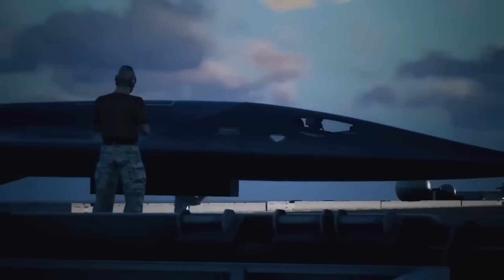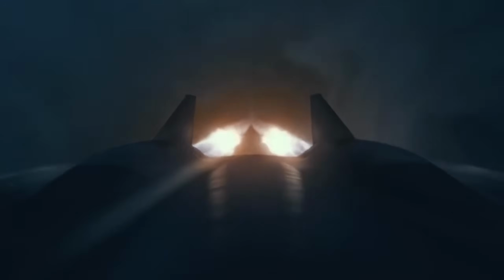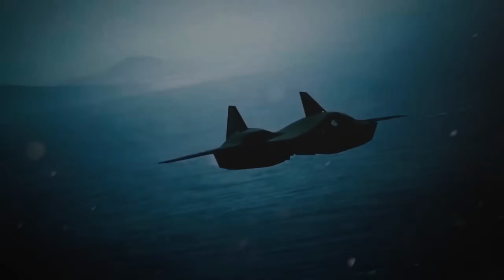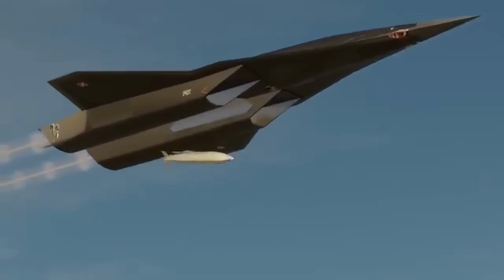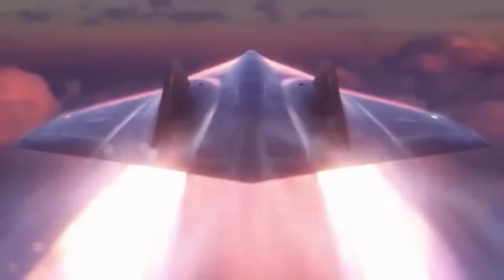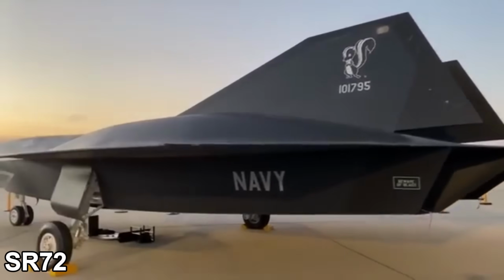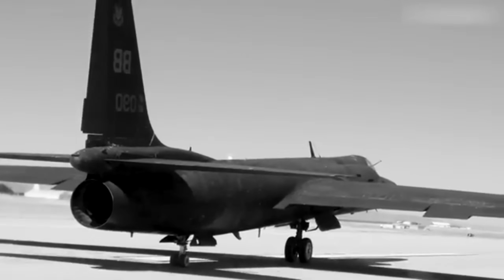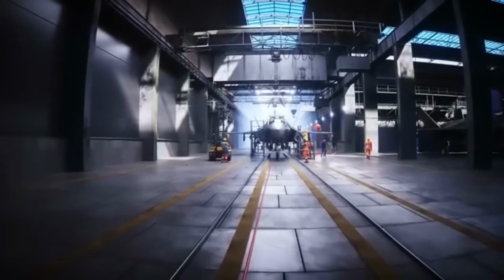SR-72 Darkstar Upgrade REVEALED – The Next-Level 5+ Gen Fighter Jet!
✈️ SR-72 Darkstar Upgrade REVEALED – The Next 5+ Gen Jet? 🚀
When the SR-72 was first announced, many thought it was science fiction. But now, Lockheed Martin’s Skunk Works is turning fiction into fact. Introducing the SR-72 Darkstar – the 5+ generation successor to the legendary SR-71 Blackbird. 🕵️‍♂️🛩️
In this video, we uncover:
🔹 The secrets behind the SR-72’s hypersonic tech
🔹 Why it's called the “Darkstar”
🔹 How it builds on the unmatched legacy of the SR-71
🔹 The future of U.S. Air Force dominance 💥
🔹 Rare facts about the SR-71's record-breaking speed & stealth
👽 From black projects to high-altitude stealth missions, the SR-72 is shaping the future of American air superiority — and it’s happening quietly, behind closed doors.

Welcome to Force News – Your Frontline for U.S. Navy & Military Power Updates! ⚓📰

Stay updated with the latest news, technology, and operations of the U.S. Navy, Air Force, Marines, and more 🇺🇸. From aircraft carriers to submarines, from global missions to cutting-edge defense tech – we cover everything related to American military strength 💪🚢✈️.

📡 Daily Military News
⚔️ U.S. Navy Ships & Weapons
🛰️ Global Defense Updates
🎖️ Documentaries & Analysis